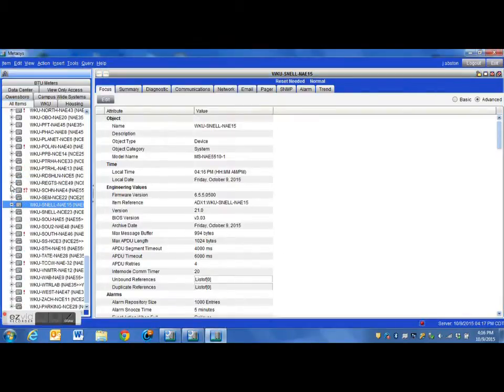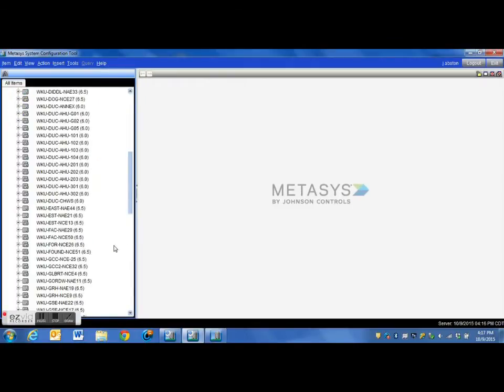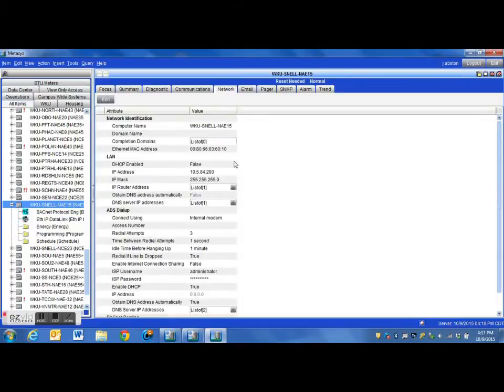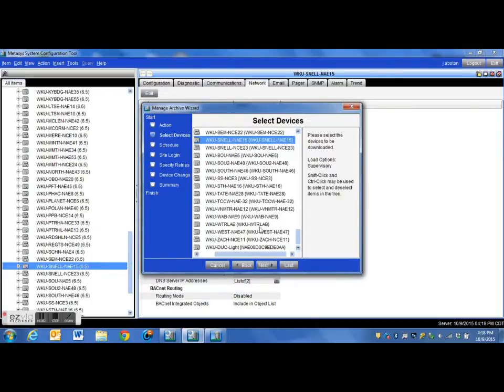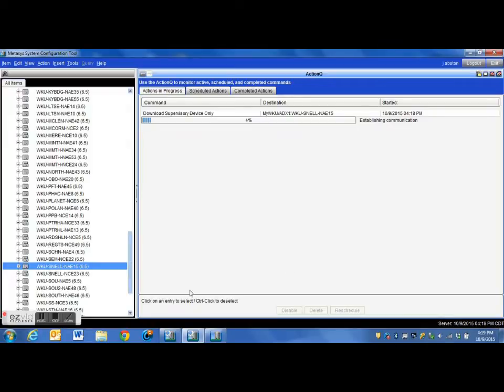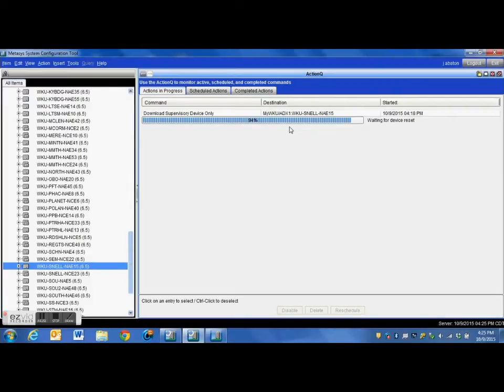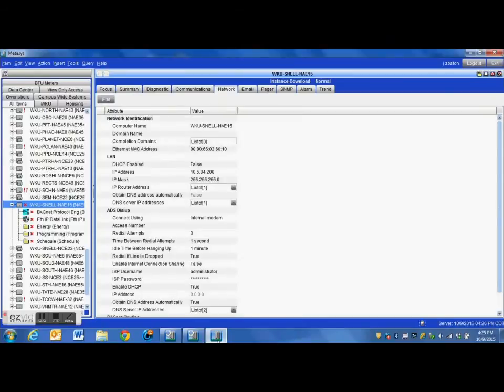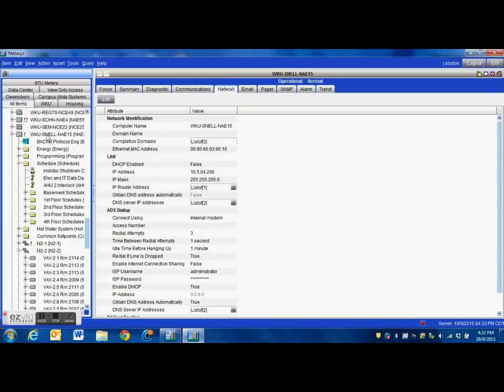Johnson Controls NAE NCE Database Download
Follow these steps to download the database into a Johnson controls NAE or NCE using the System Configuration Tool.